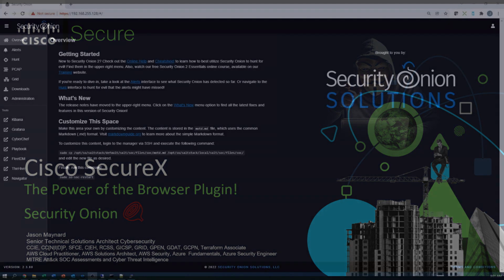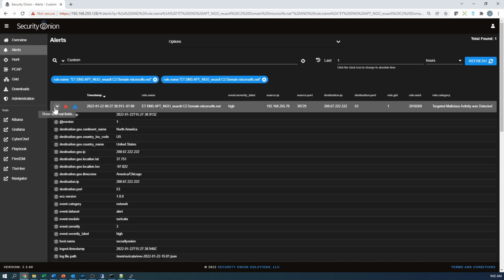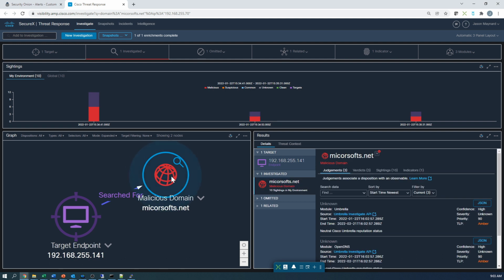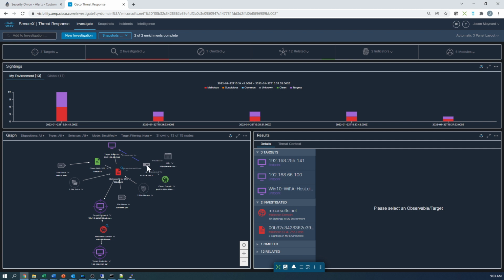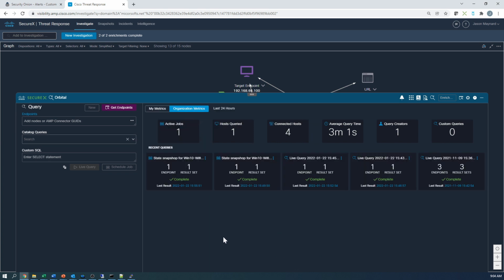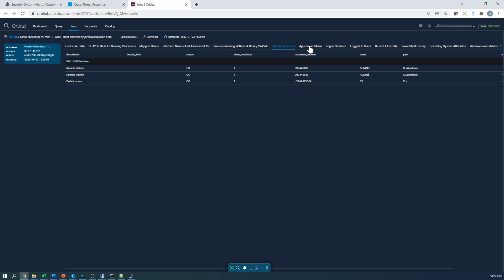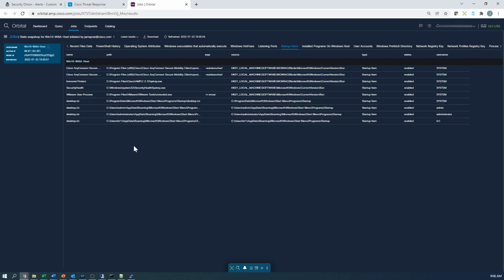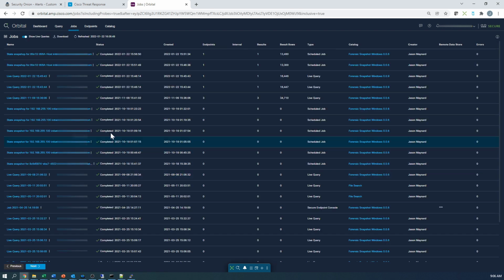Cisco SecureX: The Power of the Browser Plugin: Security Onion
In this video we will leverage the power of security onions platform and give it steroids with SecureX browser plugin. SecureX browser plugin will easily abstract observations from the web page and allow the analyst to select the observation of interest and enrich them within SecureX. We will also expand the investigation to include another host we did not identify and also pick up a sha256 that is malicious. The power of XDR